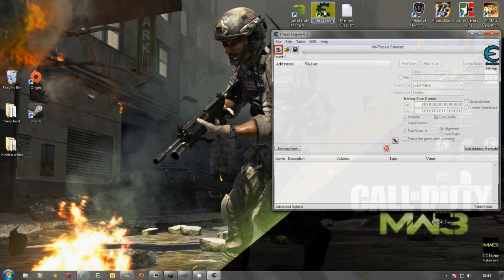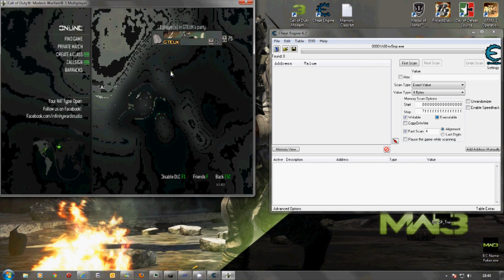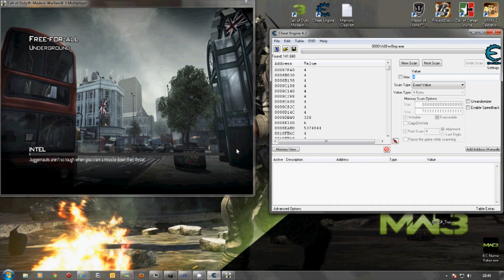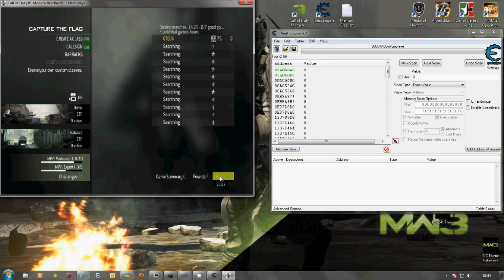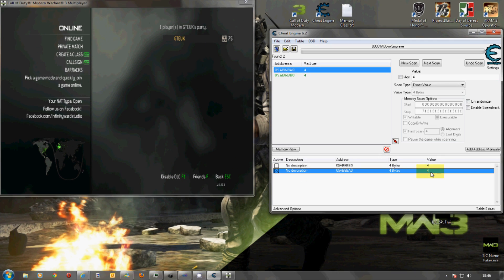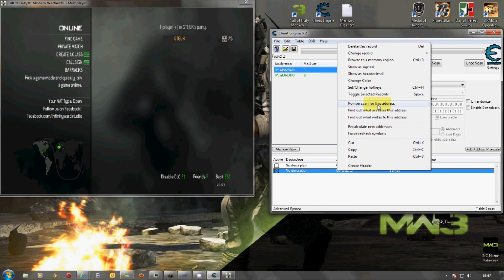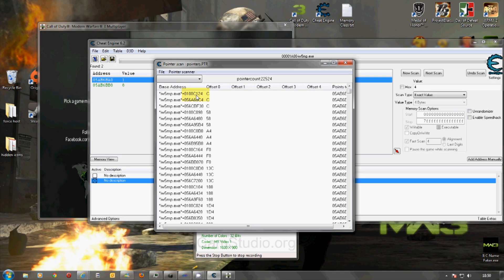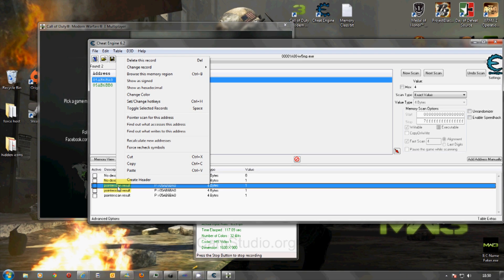How to use cheat engine to force host in modern warfare 3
This is a quick tutorial showing how to use cheat engine to force host in modern warfare 3. this is the first of a series of tutorials to be released and will hopefully cover every aspect of how to create a force host utility.